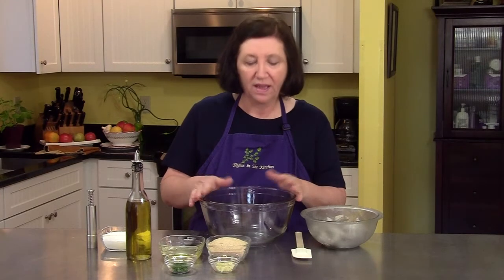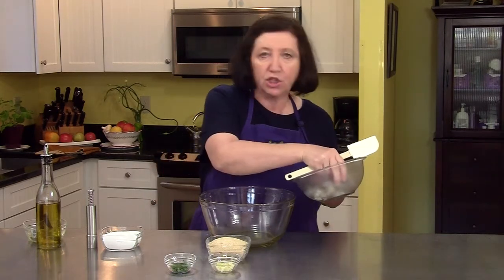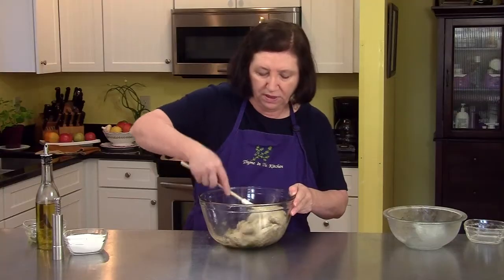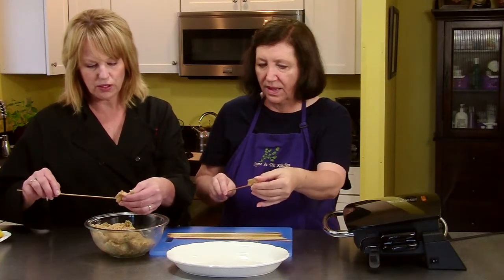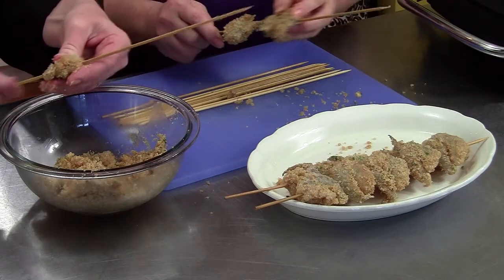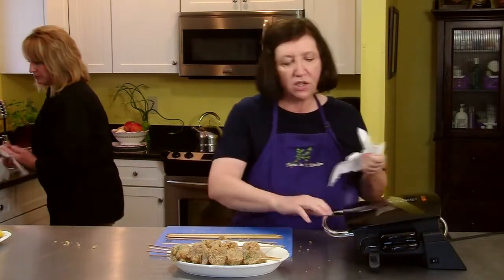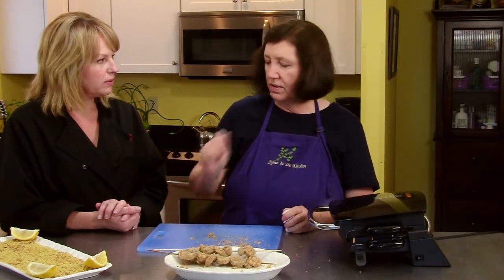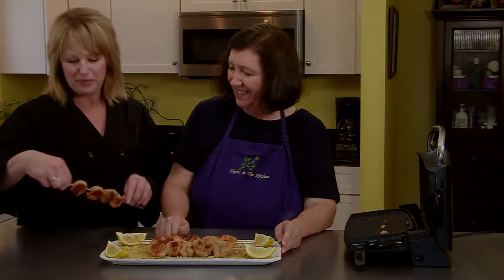Thyme In The Kitchen - Italian Shrimp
From our series about "Sticks"...Lee prepares some Italian Shrimp.